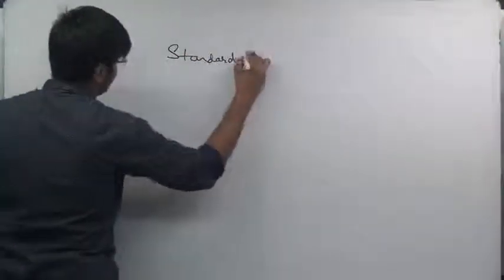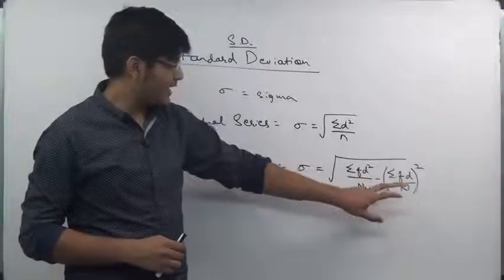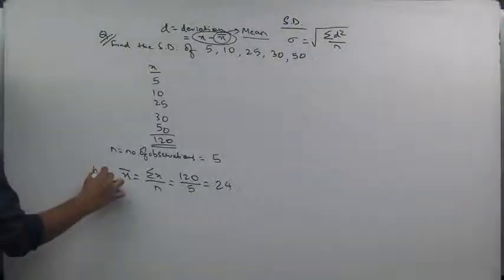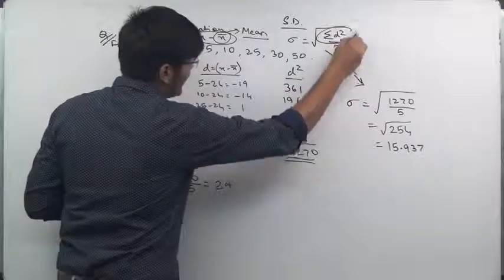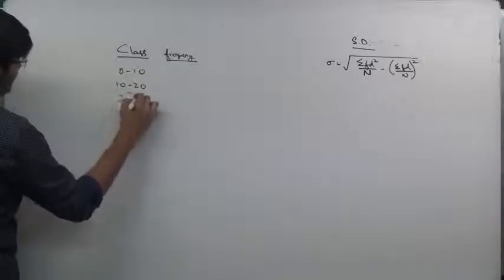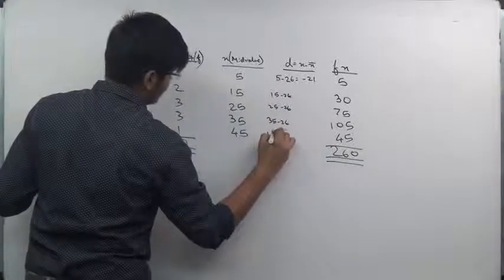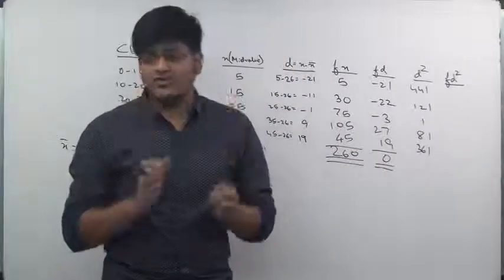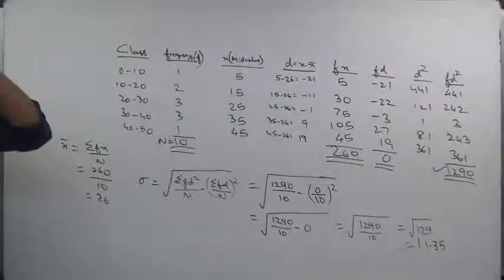Standard Deviation Statistics